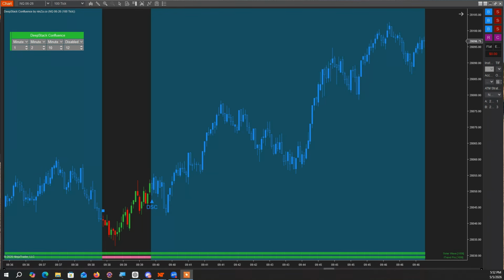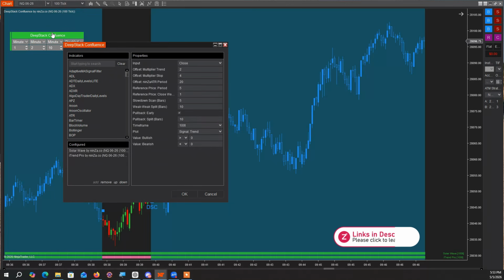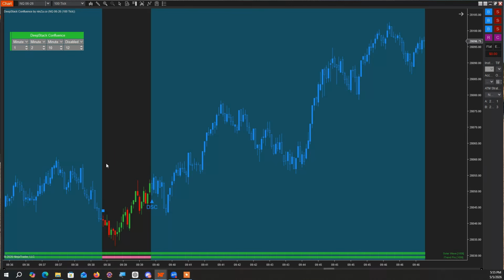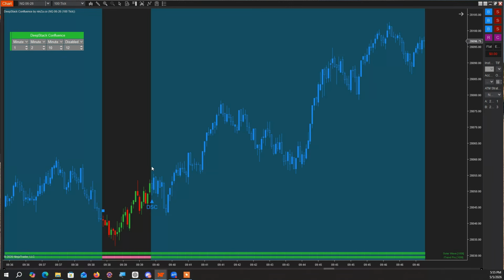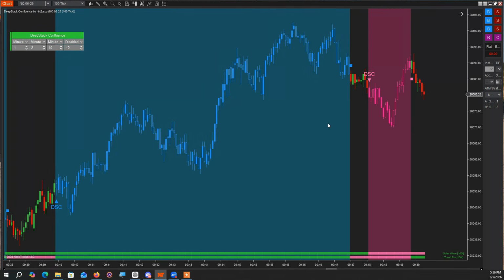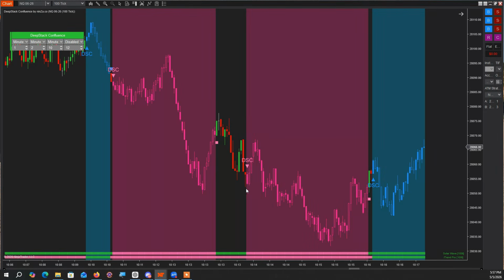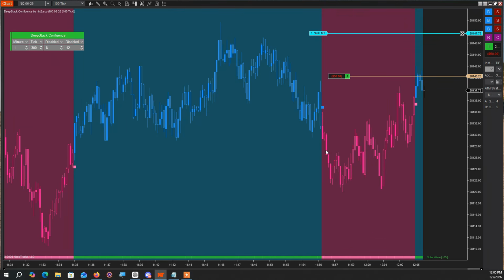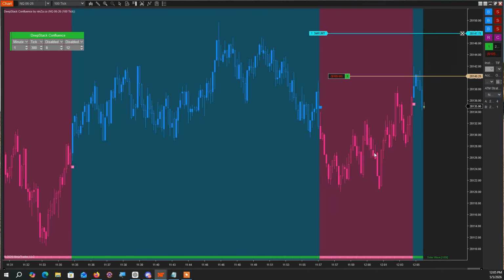[Live Trading] Combining DeepStack Confluence with Solar Wave & iTrend Pro – See the results!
In this live trading session, pro trader James Buchman combines DeepStack Confluence with two best-selling indicators – Solar Wave and iTrend Pro – on NinjaTrader 8, taking signals only when every indicator and timeframe agrees. You'll see how the neutral "no-trade" zones kept him out of the midday chop while letting winning positions ride through pullbacks on NQ futures.